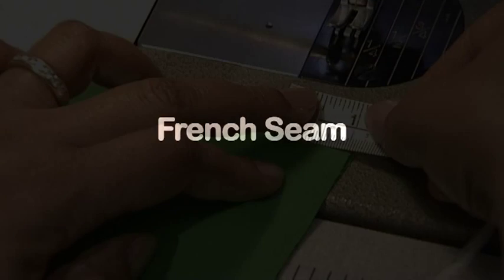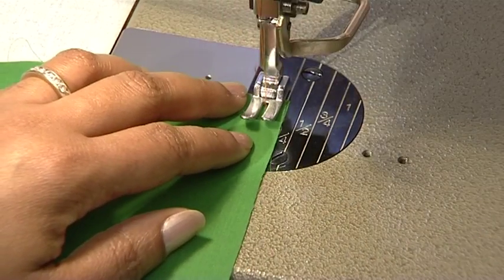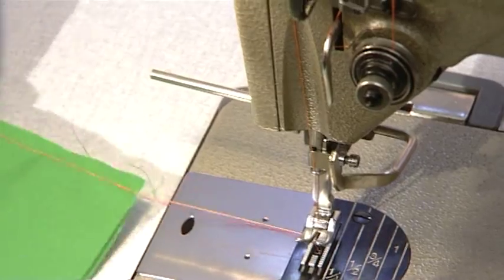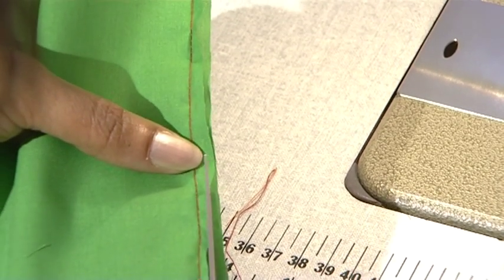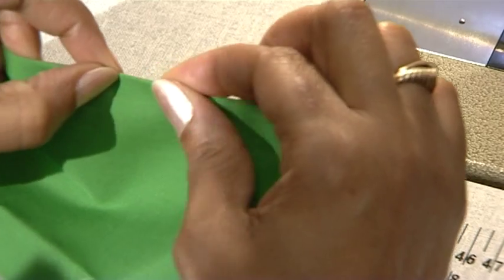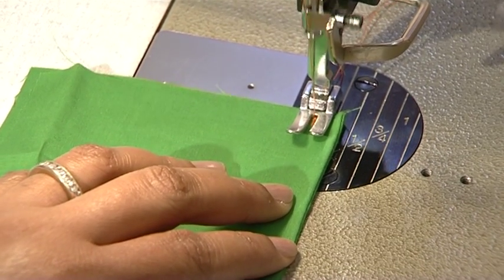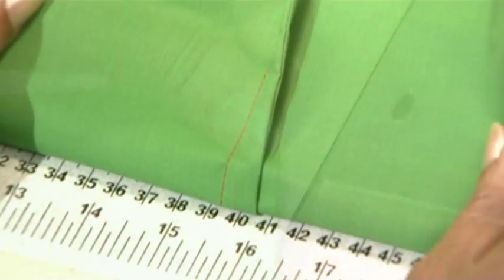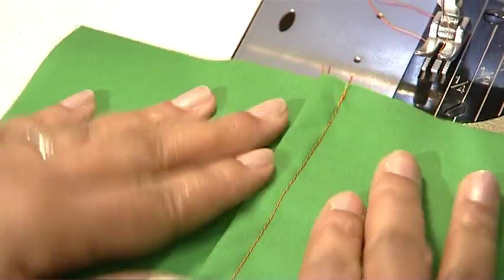How to make a French Seam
A French seam is both a functional and a decorative seam. It is used for delicate and sheer fabrics. The total amount of the seam allowance is divided for a narrow and a wider seam. Example the first seam of 6mm is folded over, then stitch another seam of 9mm = total seam of 1.5cm. Seam Allowances may vary.

PRESSING AT EACH STAGE WILL GIVE YOU A PROFESSIONAL FINISH

1. Place the wrong sides of the fabrics together. Stitch 6mm seam allowance.
2. Press the seam flat to set the stitches and smooth the seam. Press the seam open. Fold the seam over (right side of fabric together) and press together so that the stitch line is on the fold of the seam.
3. Re-open the pressed seam and trim approx 2mm from the raw edge. This will leave a smooth unfrayed edge.
4. Fold fabrics with right sides together. Stitch 9mm seam allowance.
5. From the wrong side, press flat to set the stitches and press away any seam pucker, then press seam allowance towards one side.
6. Top stitching may be added for a more decorative finish.

Credits:
Producing/Demonstrating: Claudette Davis-Bonnick
Filming: Nick Sargent
Editing: Nick Sargent Stills: Nick Sargent, Junior Bonnick
Thanks to: Oliver Furlong, Media Services, CLIP CETL "Making a Difference" funding at the London College of Fashion